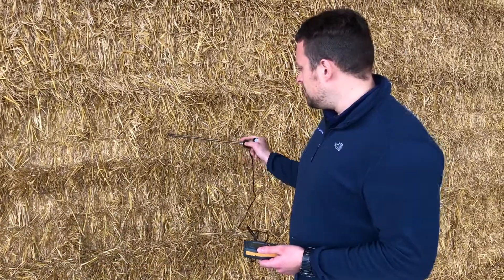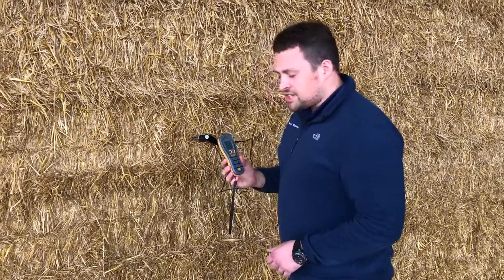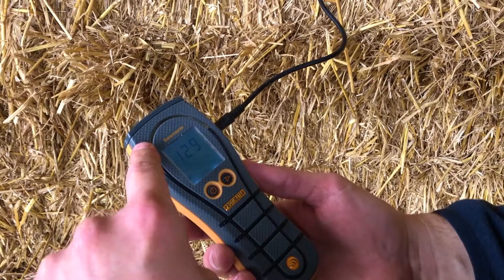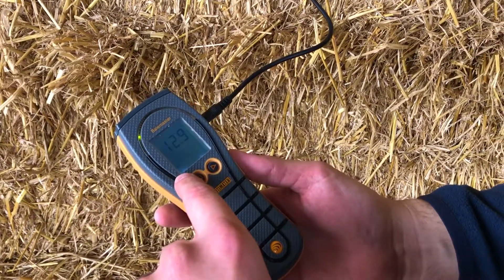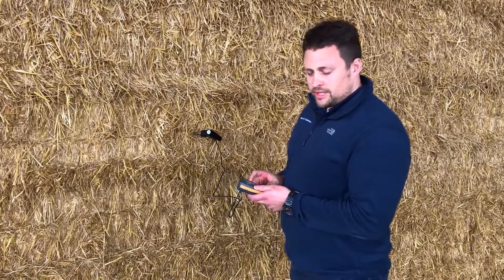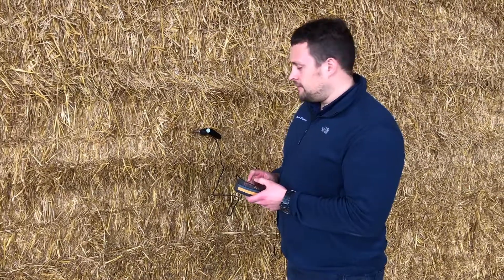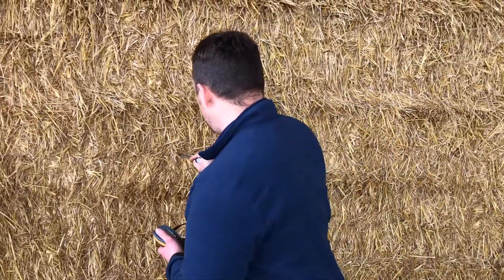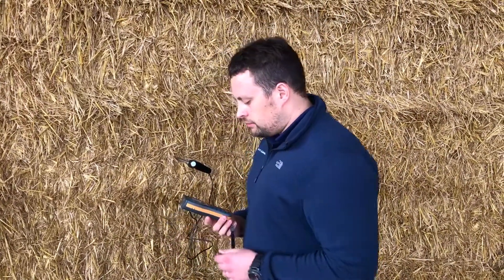ProStraw Systems and Protimeter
The Protimeter Balemaster and Grainmaster moisture meters help you ensure you're keeping your straw and grain in optimum condition whilst in storage.

Title: Acoustic Folk Instrumental
Artist: Hyde